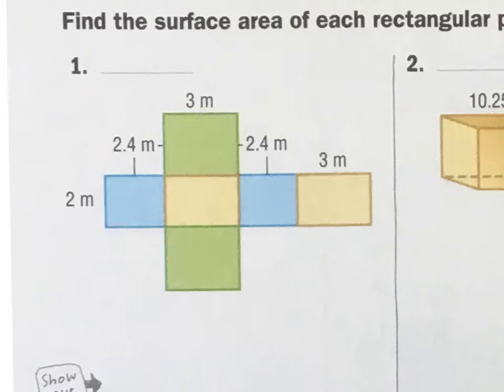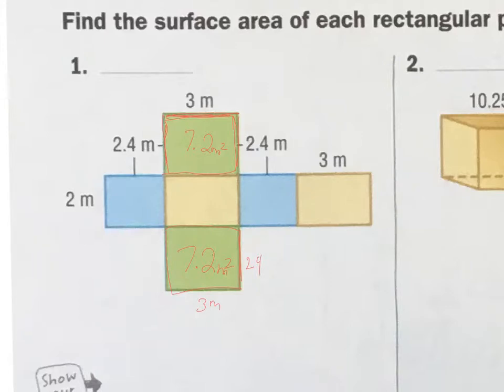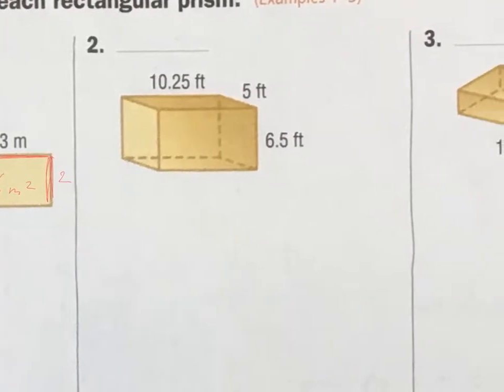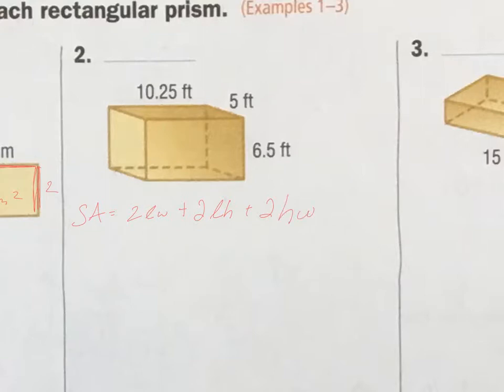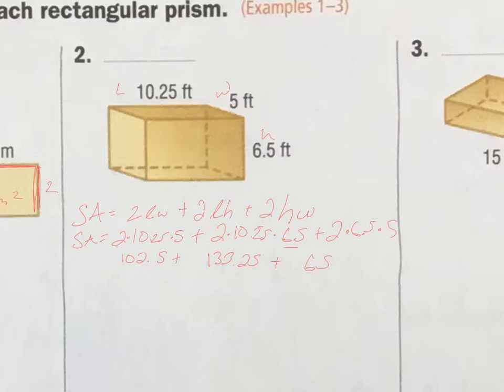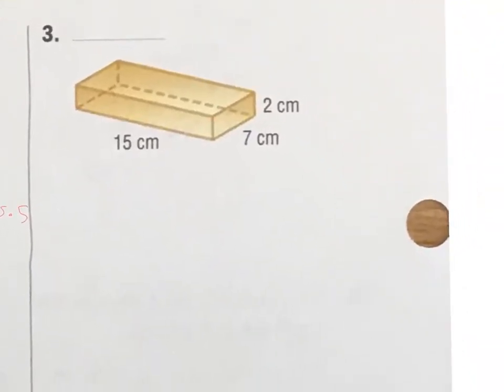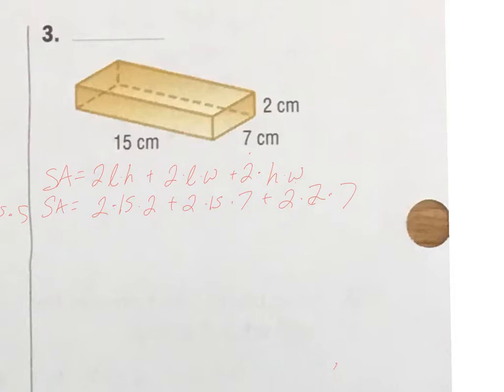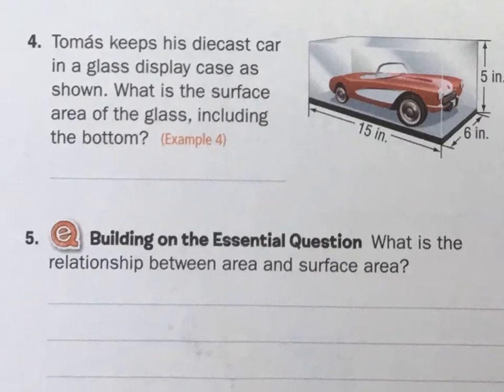10.3 guided pracrice